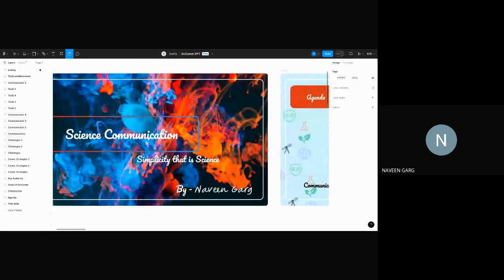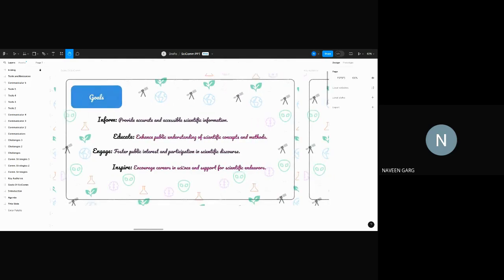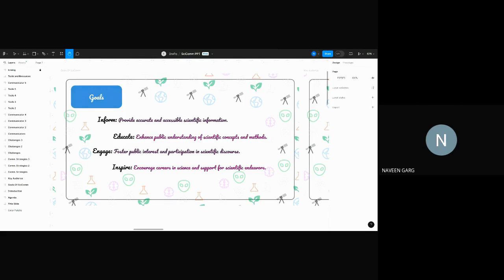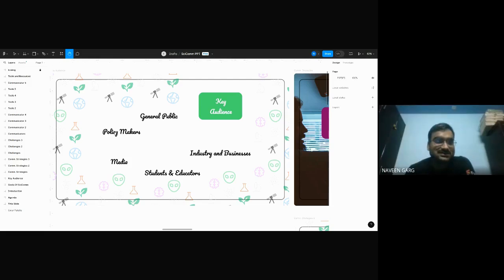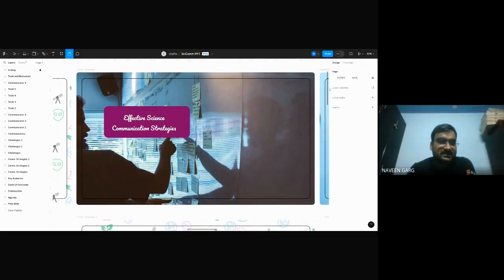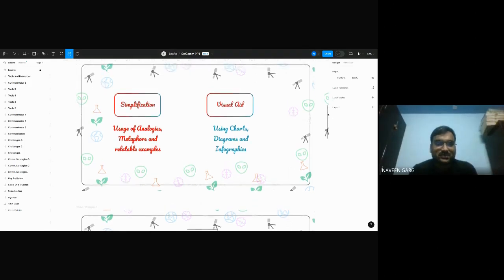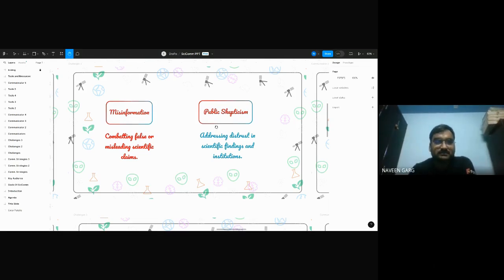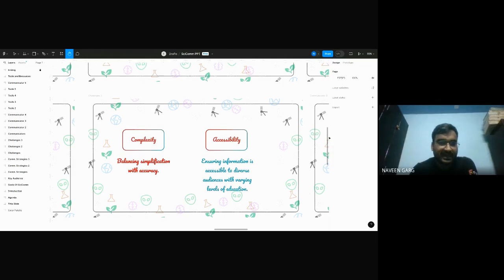Science Communication - presentation by Naveen Garg | Presentation Competition | Diplomacia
Science Communication - Naveen Garg

🧪📢 Mastering the Art of Science Communication: From Lab to Layperson 🔬🗣
IITM Diplomacia Society presents: Level 2 Presentation Competition 🏆

🔬 Topic: Science Communication 🗣
🏅 Winner: Naveen Garg

Join us for an enlightening presentation on bridging the gap between science and society!
📅 Date: July 14
🖥 Venue: Online via Google Meet

Unlock the secrets of effective science communication in this eye-opening video! Whether
you're a researcher, educator, or science enthusiast, you'll discover how to bridge the gap
between complex scientific concepts and public understanding.

In this video, you'll learn:
• Why science communication matters now more than ever
• Key principles for translating jargon into accessible language
• Techniques for engaging diverse audiences with science Communicators
• How to use storytelling to make science come alive
• Common pitfalls to avoid when explaining scientific concepts

⏰ Timestamps:
0:30 Introduction: The importance of science communication
2:30 Goals and Understanding your Audience
5:55 Effective science communication Strategies
7:45 Challenges
10:24 Science Communicator
12:53 Tools to gather Information
13:55 Q&A: Your science communication questions answered

💡 Share your best science communication tips or challenges in the comments below!

Drafted by: Vaibhav Parashari